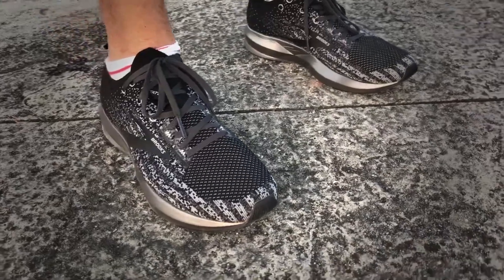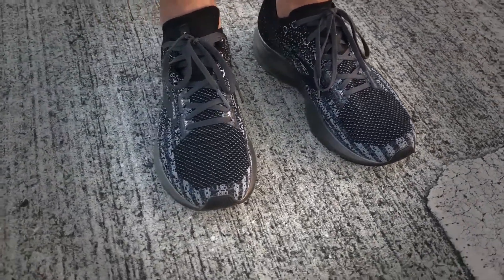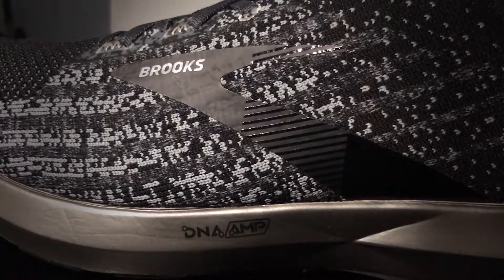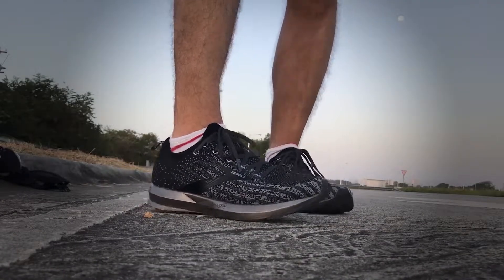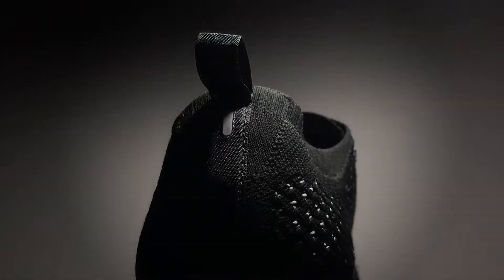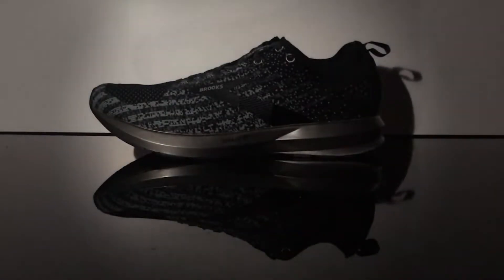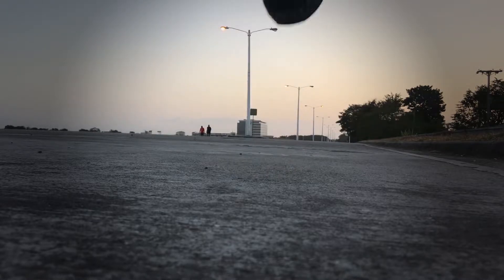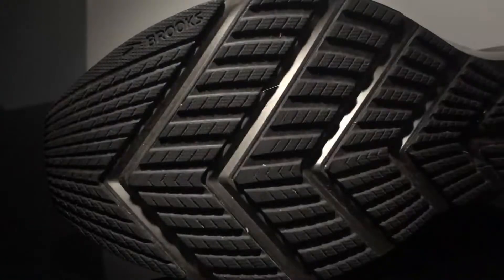Brooks Levitate 3 test & review - A daily trainer or a race day shoe?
Find all reviews of the Brooks Levitate 3 in one place with the hottest deals from +50 retailers.

Brooks Levitate 3 (as obviously stated) is the third iteration on the Brooks Levitate.

Aesthetic wise, Levitate 3’s upper is knitted in three-tone-stripes with the Brooks logo printed in a matte insert. The shiny midsole goes around to the bottom of the shoe, and that black rubber outsole completes a very striking look.

The different aspects of the knit upper manage to be snug without being restrictive. The material is more cotton than plastic, meaning it is softer than others.

The toe box is surprisingly roomy for a knit upper; it is very true to size. I have rather narrow feet, and I have to wear them with thicker socks to get a snug feel, even when the length of the shoe is correct for my size.

The construction of the heel collar is like a sock, with a pull tab in the rear. The mesh is fairly breathable, and the lacing is tight. The extra eyelet on the bootie that goes under the second-to-last one is imperative to secure the heel.

The star of the show here is the BASF Co-Developed DNA AMP foam (If BASF sounds familiar, think of BASF as in Adidas Boost). DNA AMP is a Polyurethane foam (PU) reserved for the Levitate, Bedlam, and Ricochet shoes.

Brooks claims the Levitate 3 is the most energy-returning foam in the market, also the most durable. Its Thermoplastic polyurethane or TPU casing is what gives the DNA AMP its characteristic silver look.

The claimed energy return on the Levitate 3 is surely present. My first impressions were of feeling like a dribble, similar to a basketball. The harder you push, the more you can feel the rebound from the midsole.

The lack of any kind of shank or plate in the midsole makes way to a very flexible bend in the forefoot that has been long gone in racing shoes these days.

Lastly, the outsole, besides striking-looking, the shape makes for a smooth fore-to-midfoot transition. Brooks describes the outsole pattern as: “Flattened lug design for improved ground coverage and traction.” In my opinion, the outsole makes its job nominally, nothing fancy here.

- Carlos Storms
RunRepeat Expert